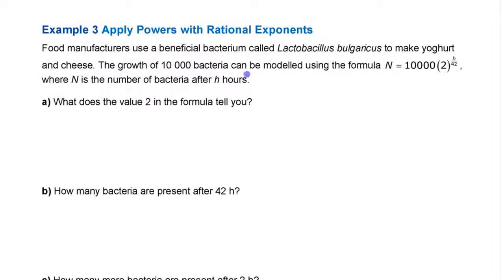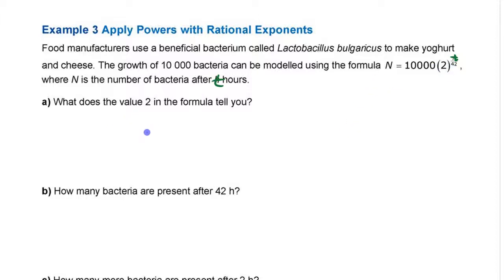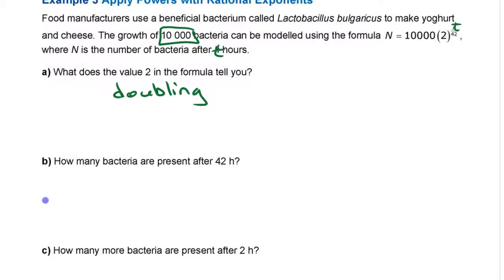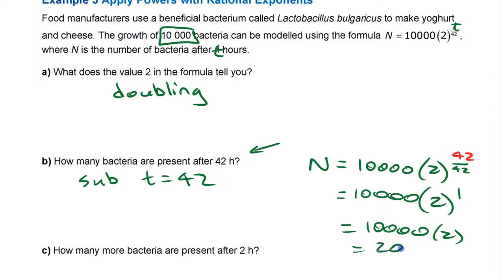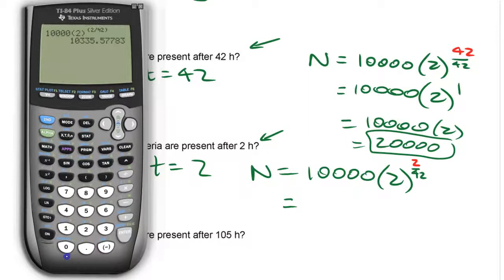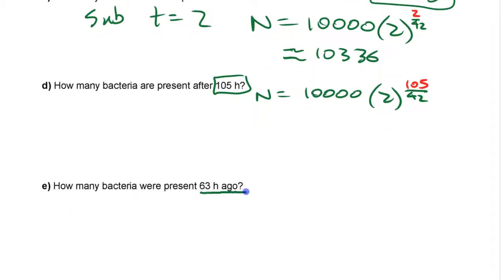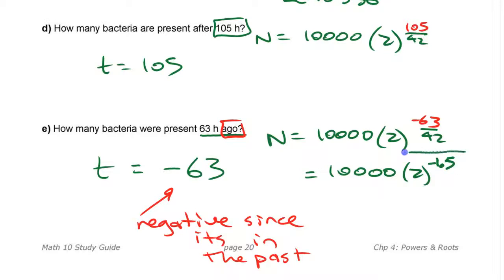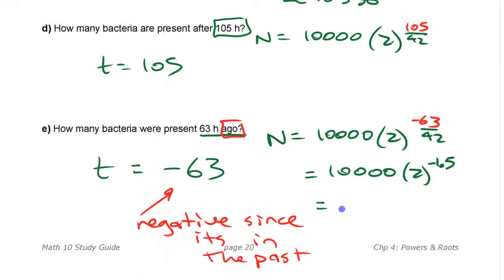Ma10 4.3 (3) example 3 - applying fractional & negative exponents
An applied problem involving negative and rational exponents is presented.